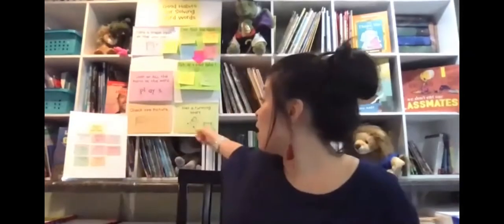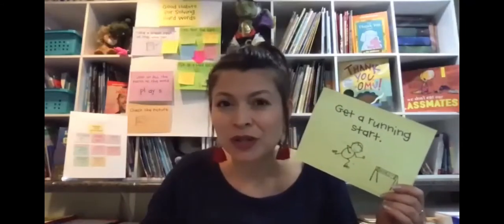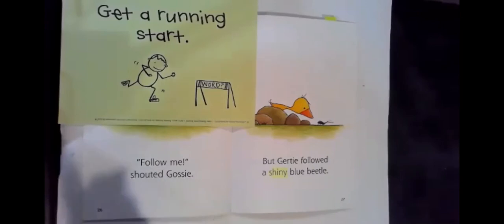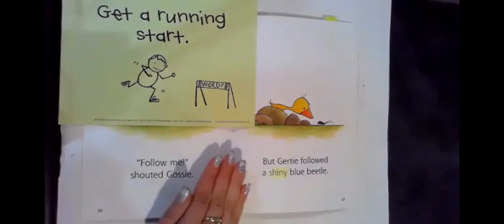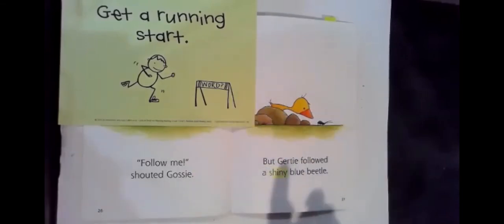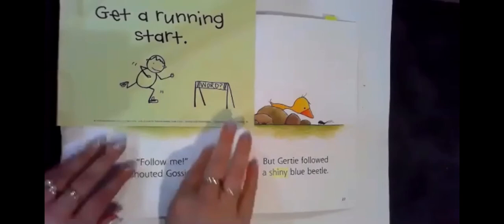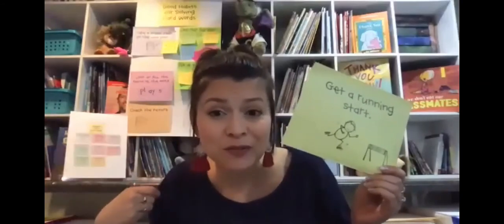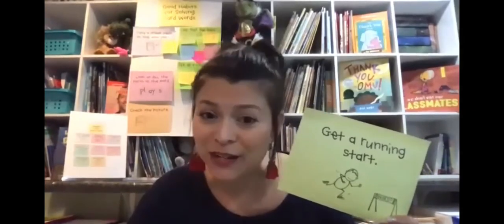10/27/20 Reader's Workshop-Readers Push Through Tricky Words